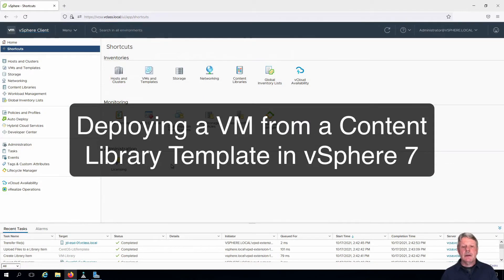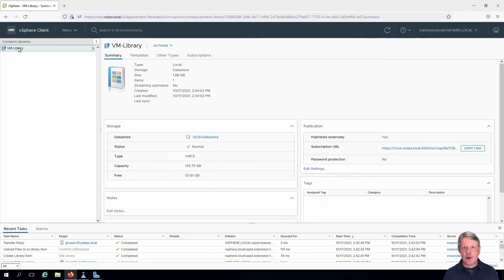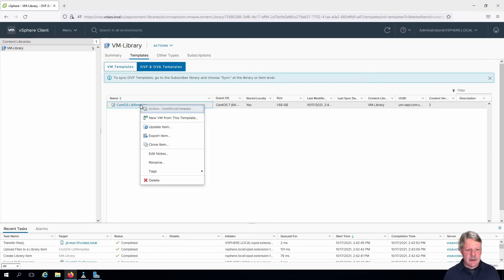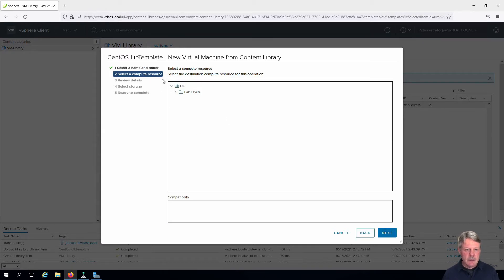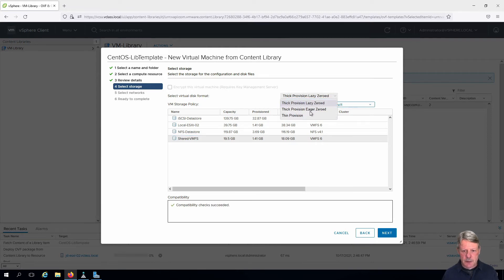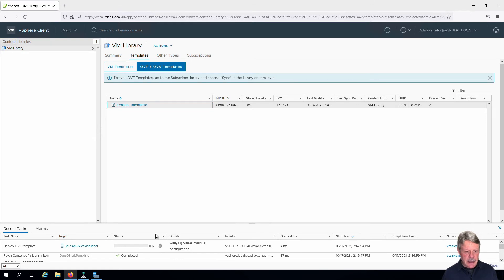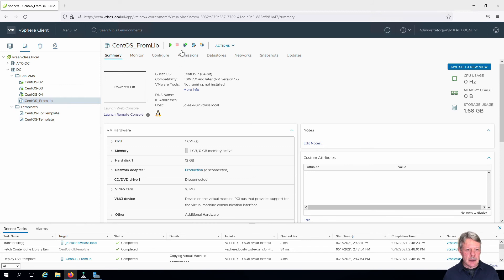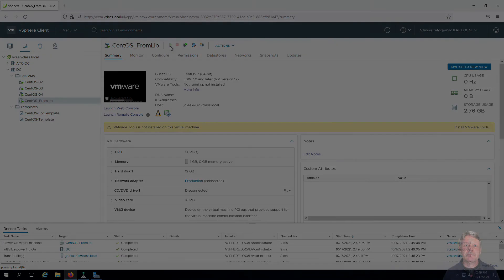Deploying a VM from a Content Library Template in vSphere 7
This video demonstrates deploying a virtual machine from a template contained in a content library in vSphere 7.